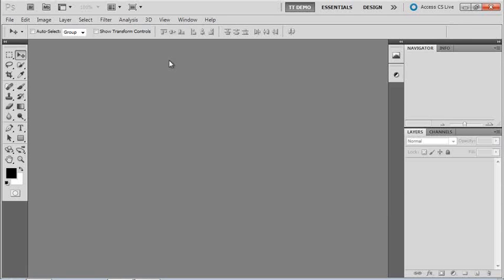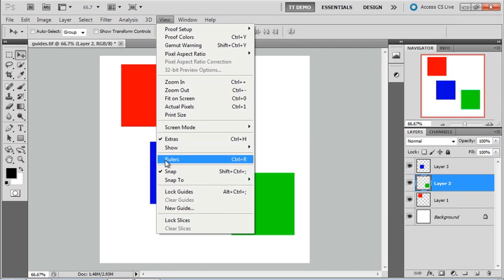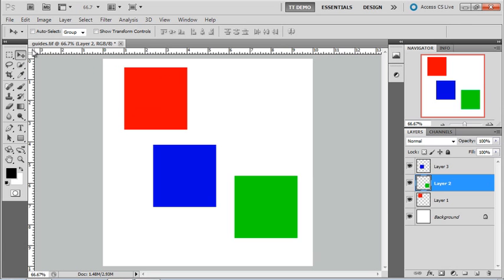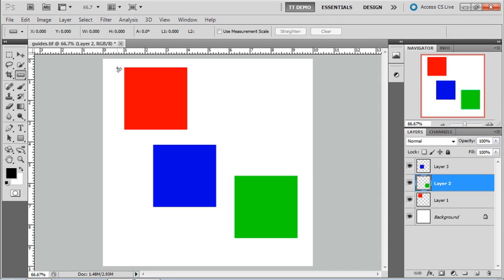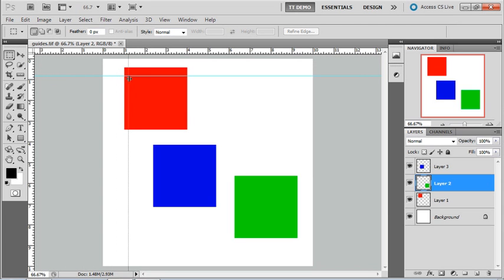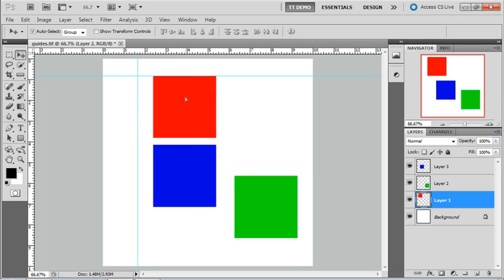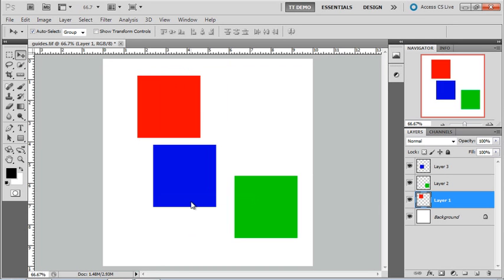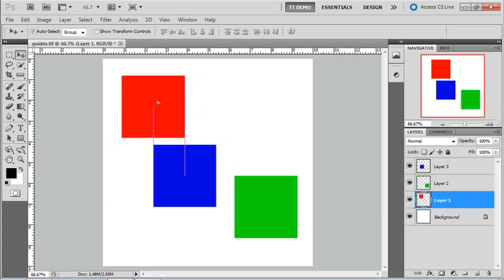Adobe Photoshop CS5 Extended Essentials (Chapter 2 - Part 5)